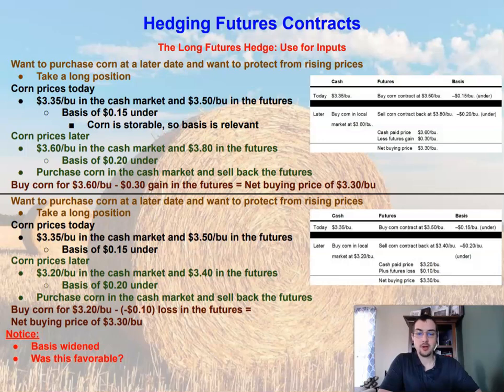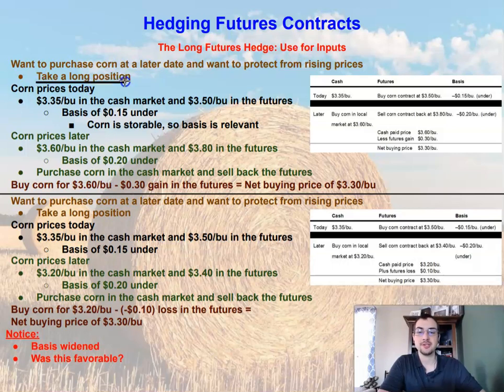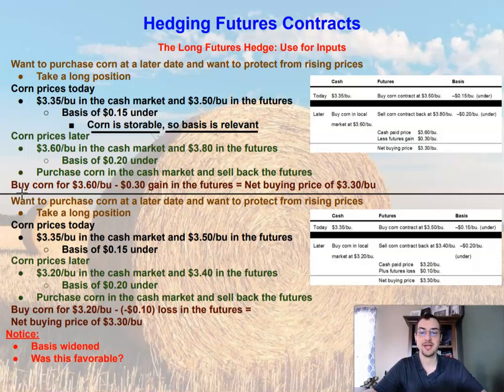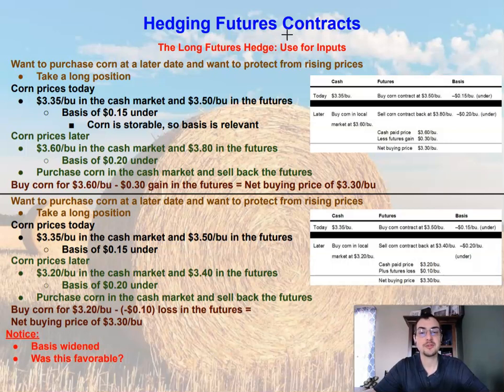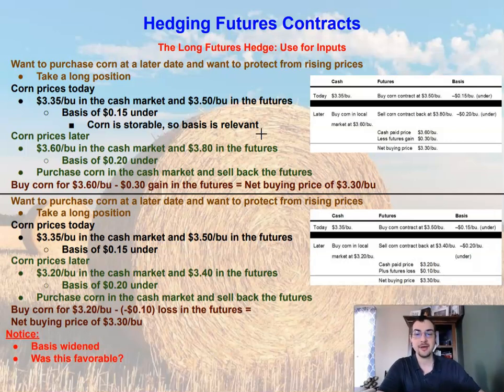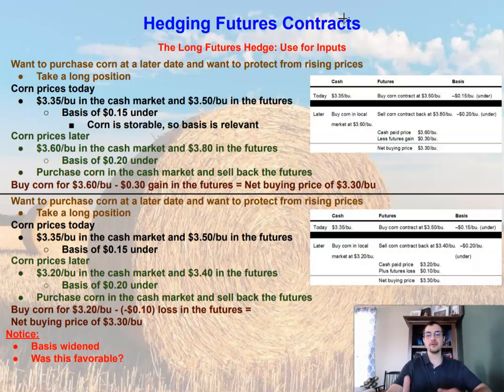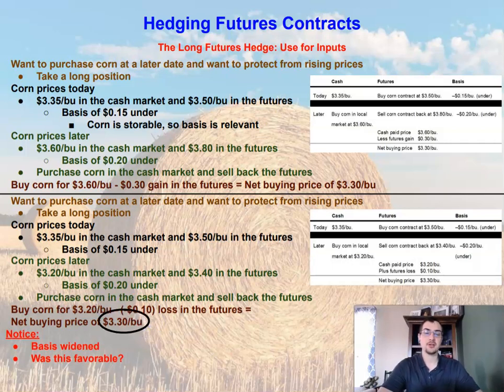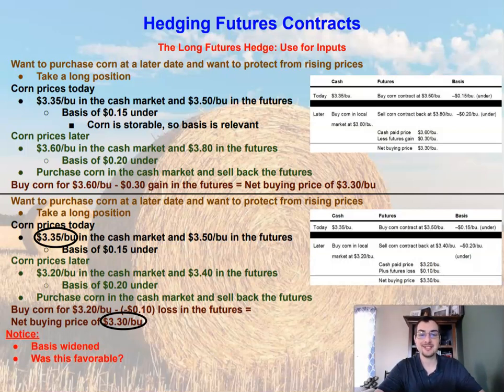Agricultural Marketing 10 19